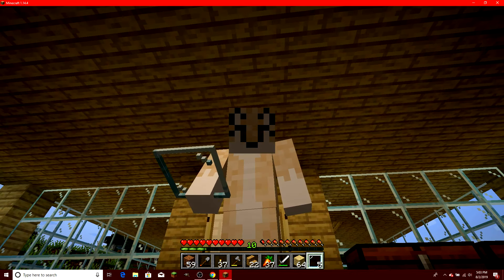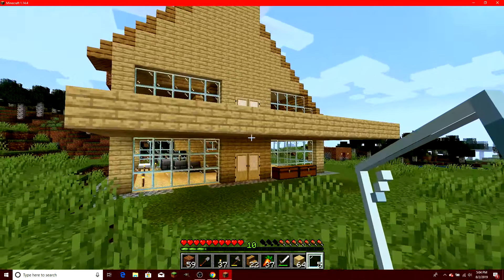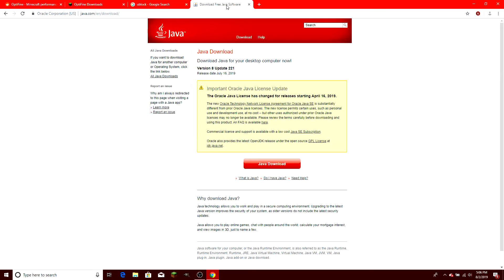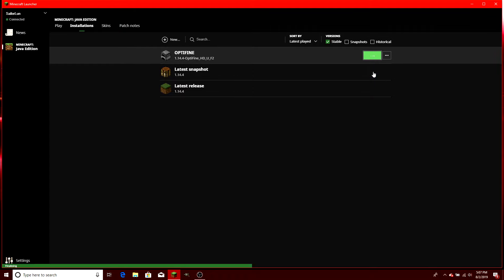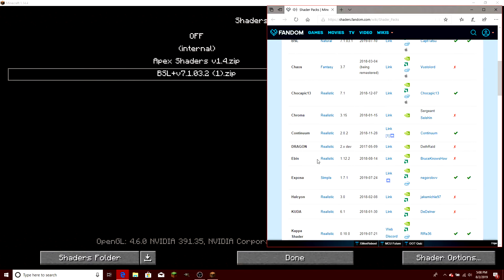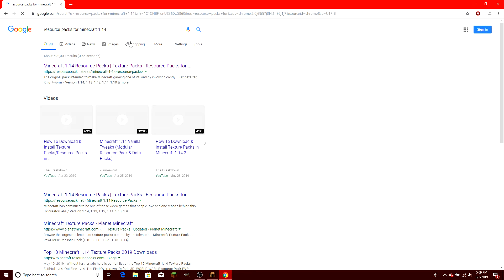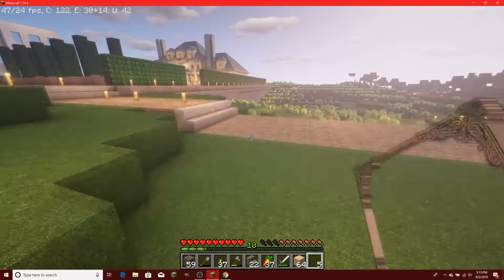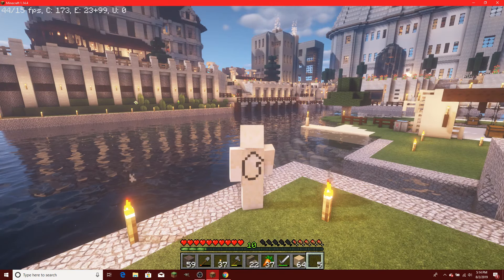How To Install Optifine in Minecraft 1.14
In this tutorial I am going over how to properly install Optifine, shaders and resource packs in Minecraft Java 1.14.

Music by Attlus - Find his music at the links below ~

Music by Emacity - Find his music at the link below ~